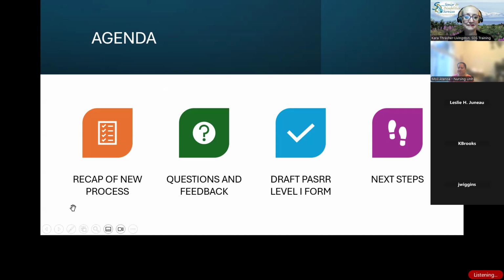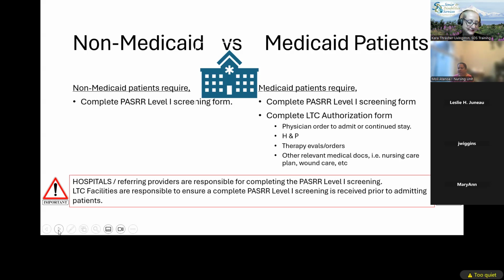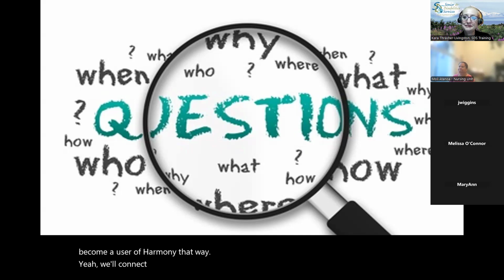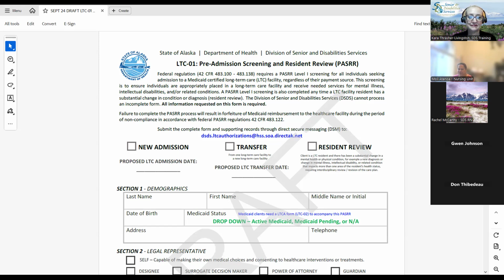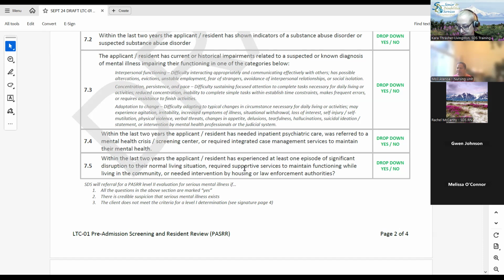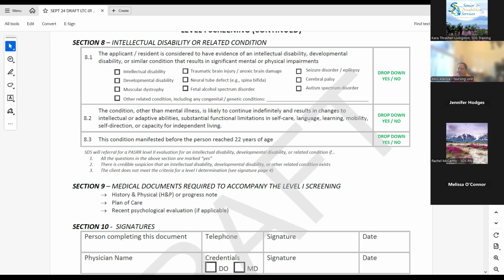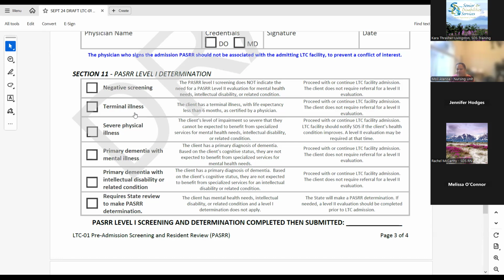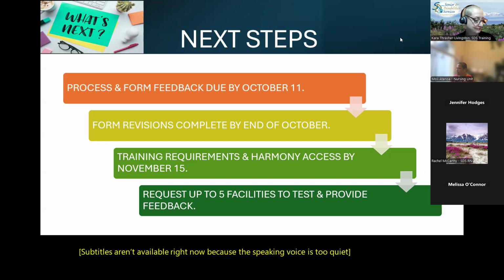PASRR Review and Discussion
Recording of the meeting held Sept 10, 2024, 1:00 pm - 2:15 pm